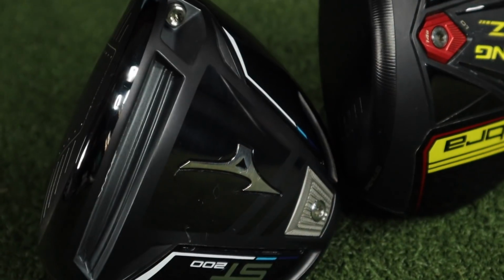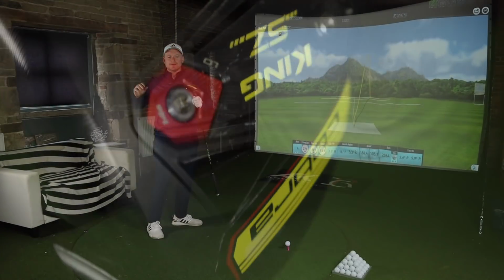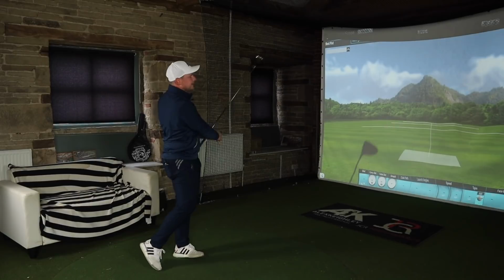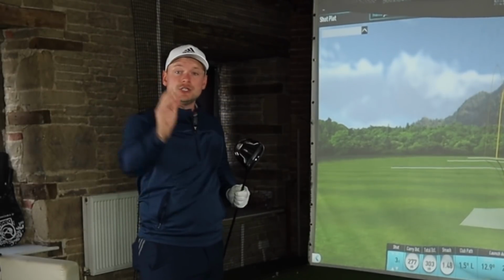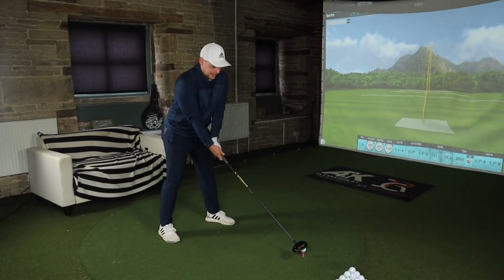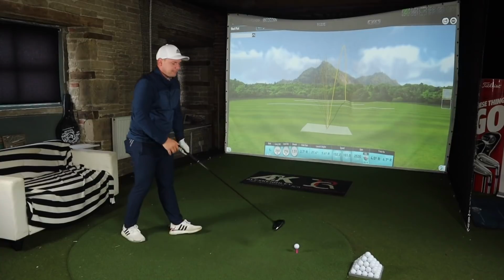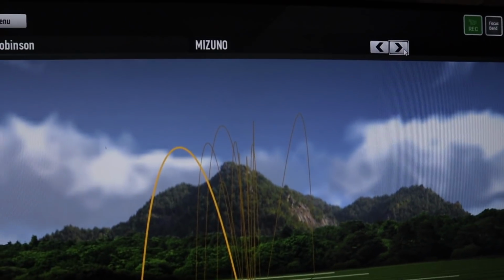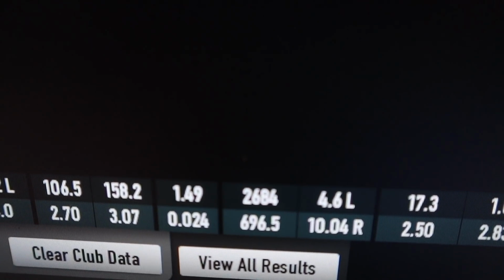THE BEST VALUE DRIVER OF 2020 - MIZUNO ST200 vs COBRA SPEEDZONE DRIVER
THE BEST VALUE DRIVER OF 2020 - MIZUNO ST200 vs COBRA SPEEDZONE DRIVER MIZUNO ST200 vs COBRA SPEEDZONE DRIVER - BEST DRIVER FOR THE BUCK!? We have just seen the launch of both the brand new Mizuno ST200 and the Cobra Speedzone Driver... in the video I put them head to head to find out which is the best value driver of 2020, which is the best driver of 2020, which driver should you buy in 2020? Let’s find out... and let’s do it now!